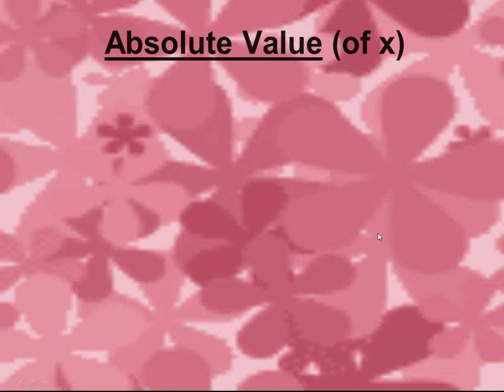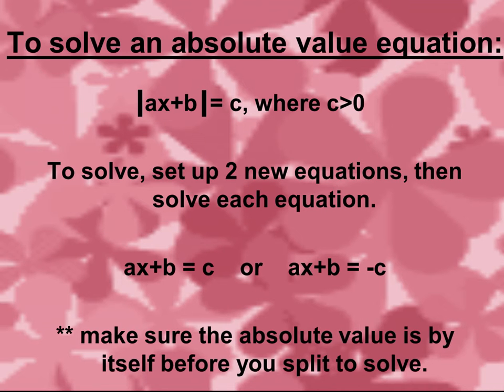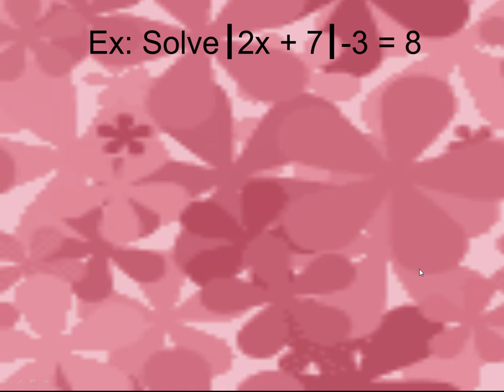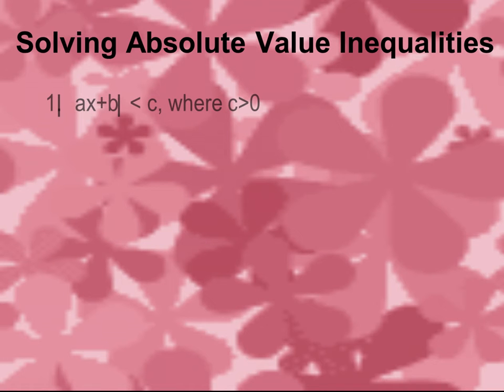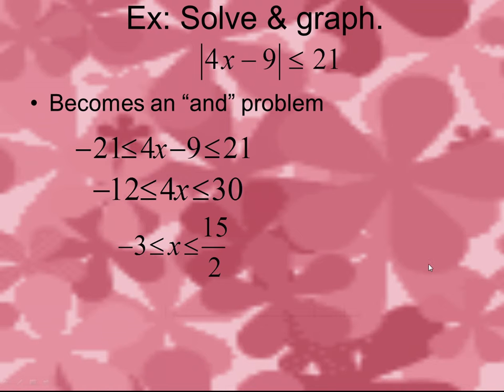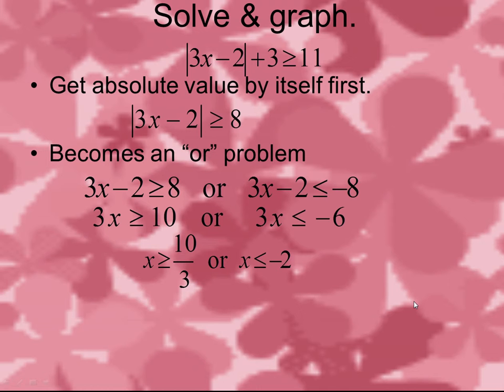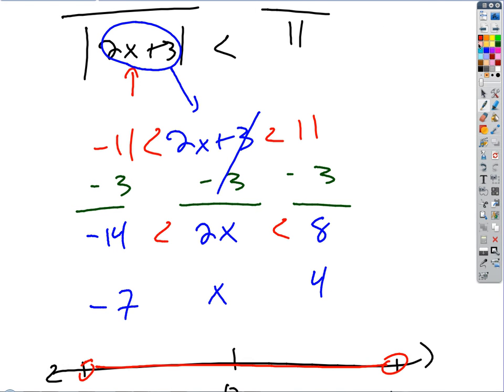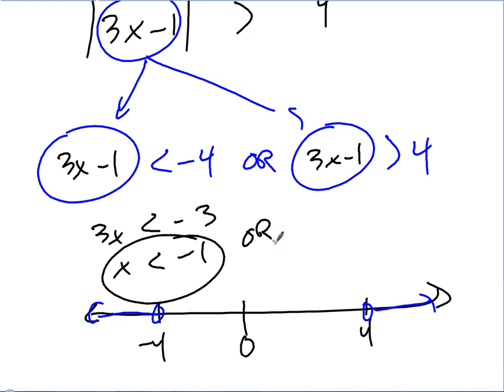2012 10 01 P3 1 7